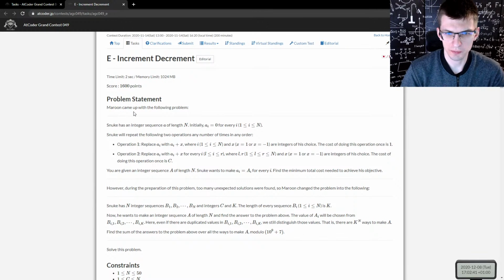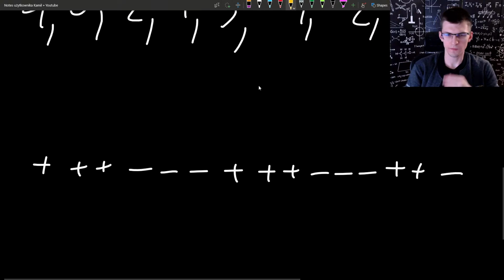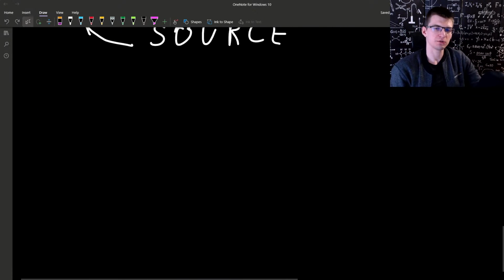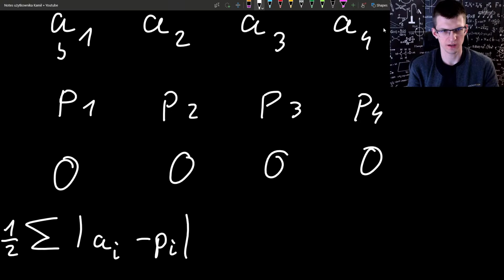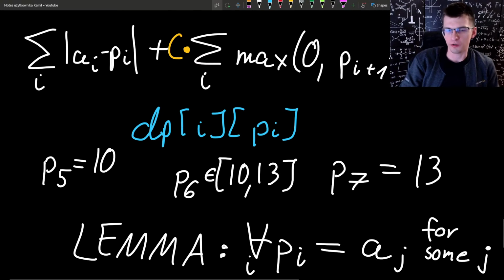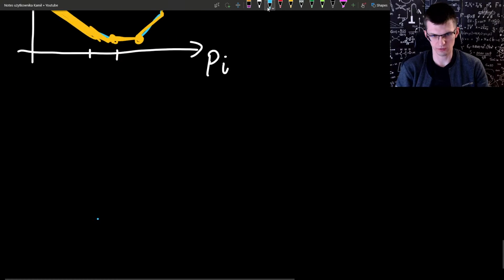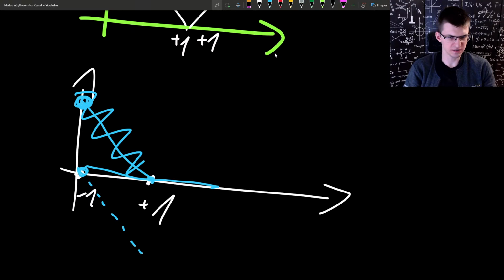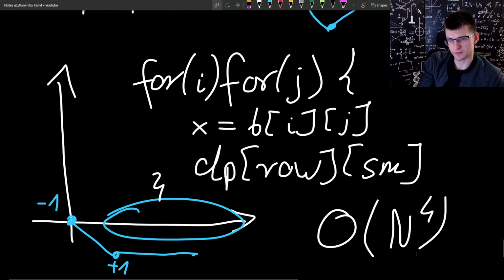(Hard) Atcoder Grand Contest 49 E